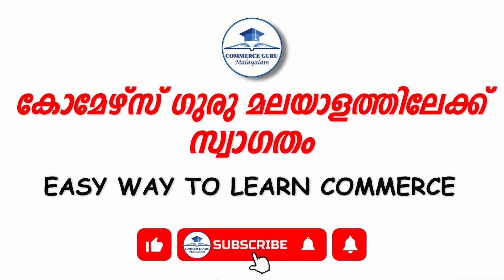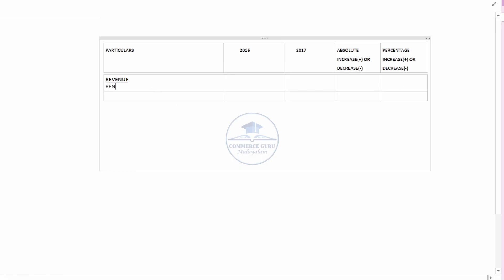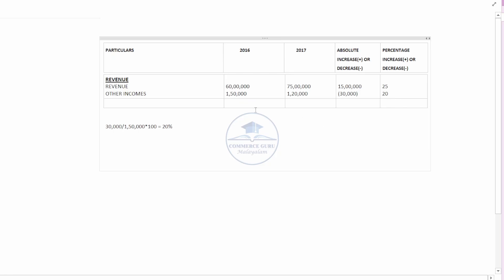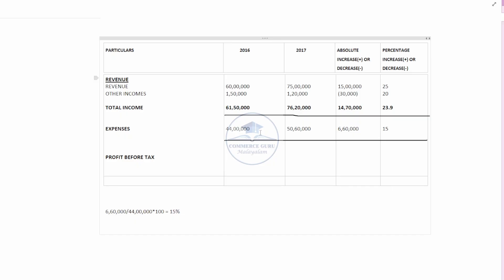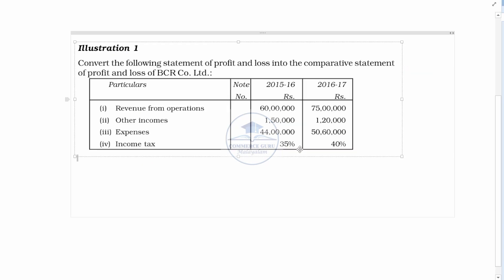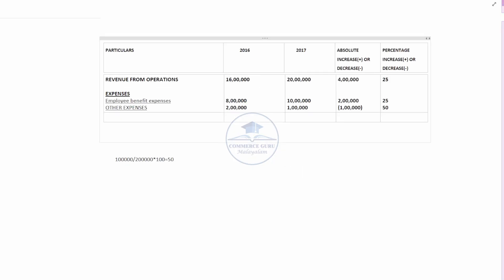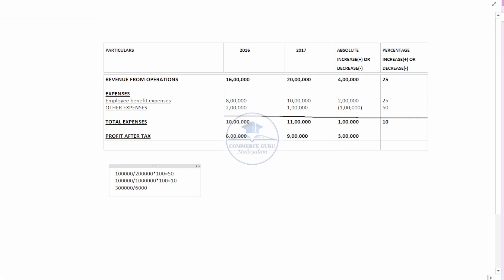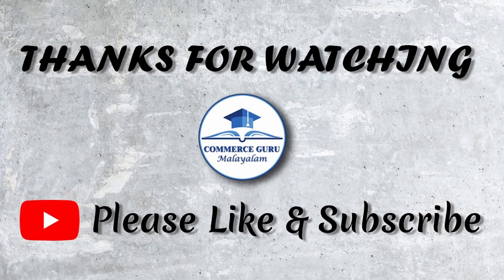+2 ACCOUNTANCY AFS Chapter 4(Part 2)|Comparative Statements|Analysis of Financial Statements